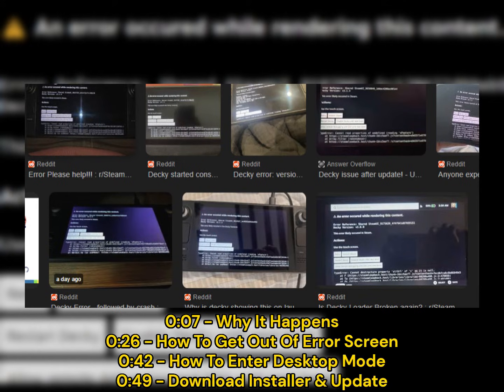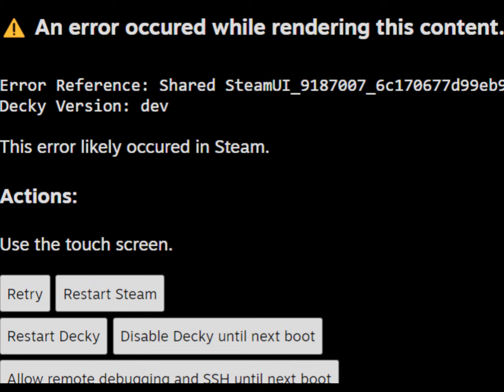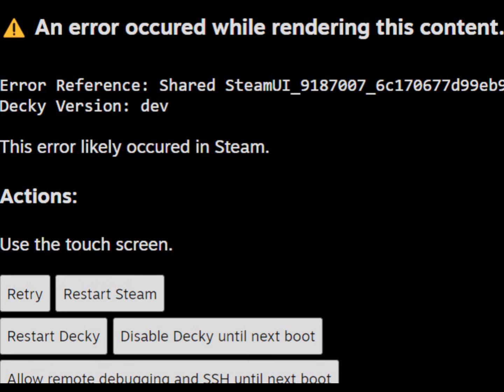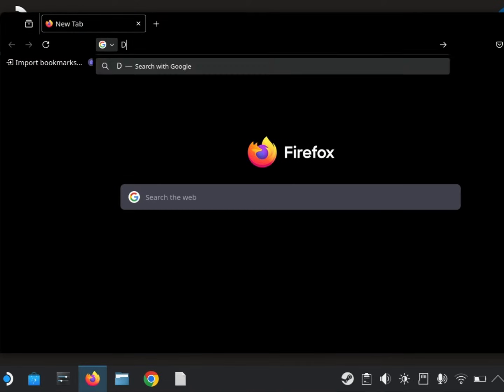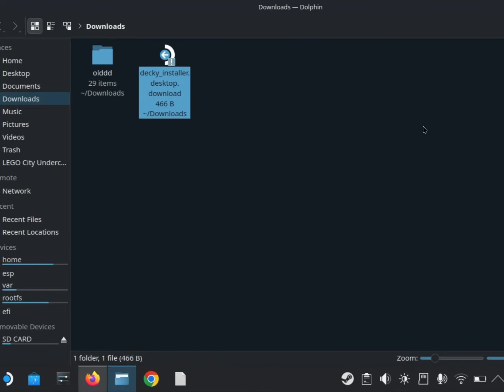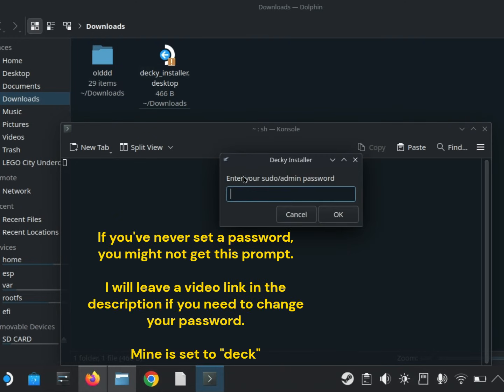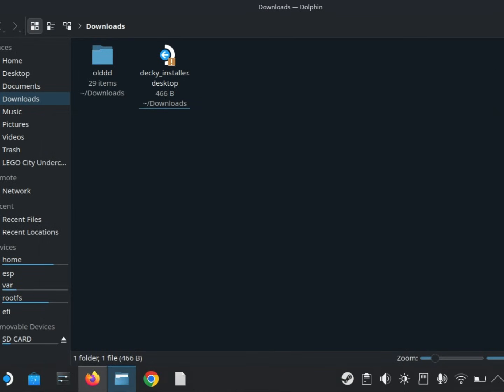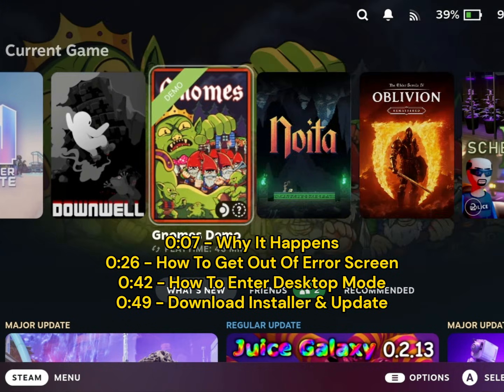How To Fix Decky Error! | "An error occurred while rendering this content" | Steam Deck FULL GUIDE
In this video, I will be going over a common issue with Decky found when updating the Steam Deck. The black error screen occurs when Decky is outdated and can't render the UI. In this video I show you how you can permanently fix this issue.

Timestamps:
0:07 - Why It Happens
0:26 - How To Get Out Of Error Screen
0:42 - How To Enter Desktop Mode
0:49 - Download Installer & Update